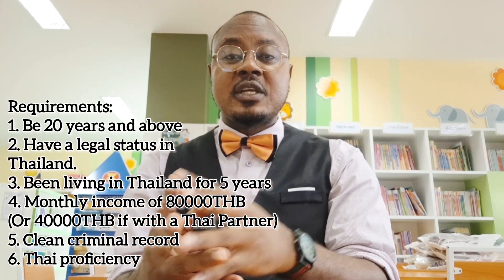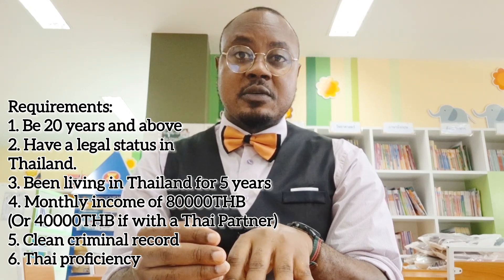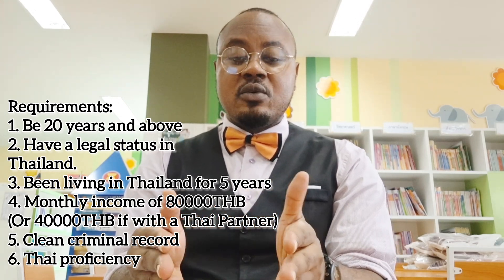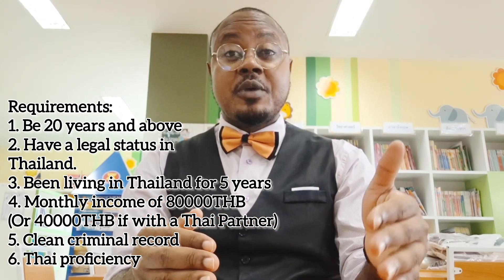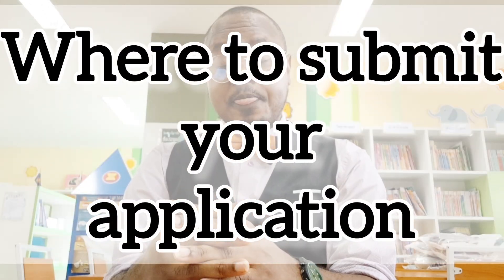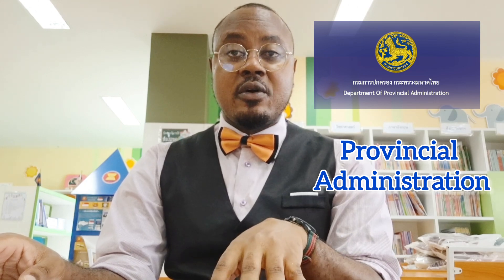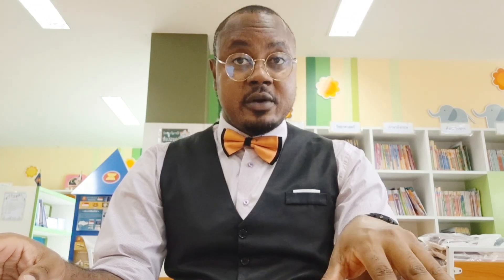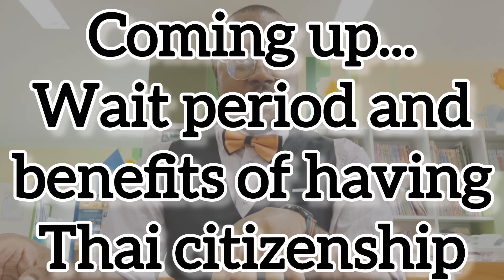How to apply for Thai citizenship without marriage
Foreigners living in Thailand can apply for Thai citizenship if they meet the basic requirements. The application of Thai citizenship by a foreigner can be made at the Department of Provincial Administration in Bangkok or at a Royal Thai Embassy abroad.

TimeStamps:
00:00 Introduction
00:50 Requirements
2:06 Venue for application